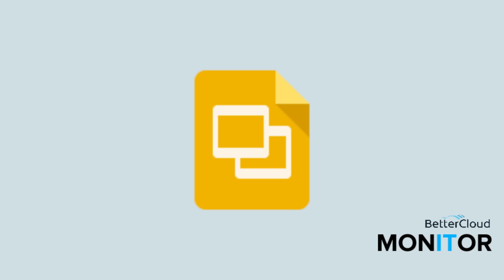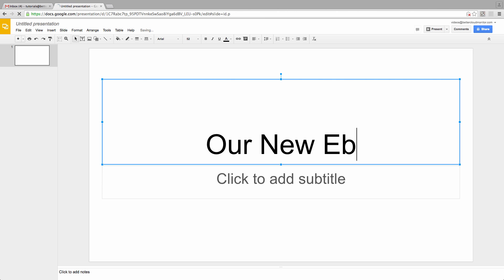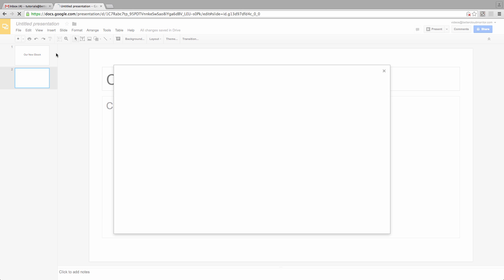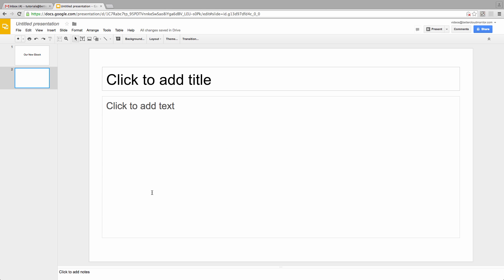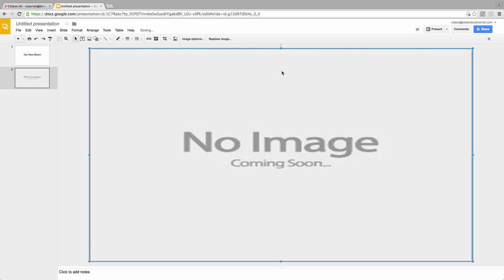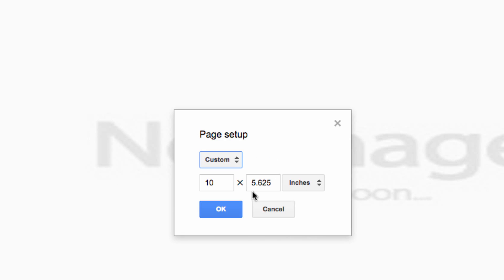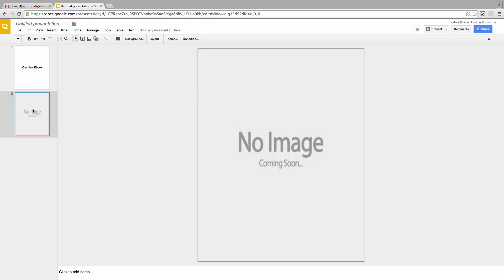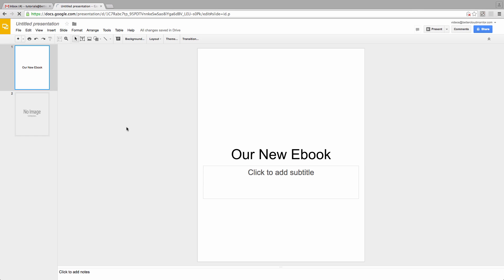Create an Ebook With Google Slides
Google Slides can be an incredibly simple and easy tool for creating eBooks, and this video shows you a couple of tips to get started.